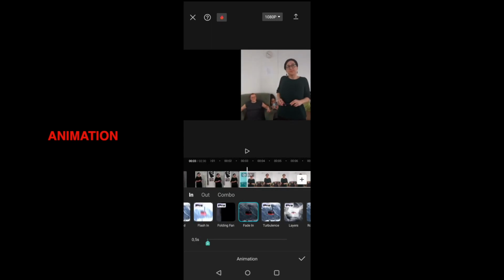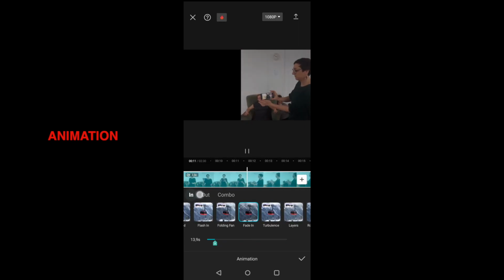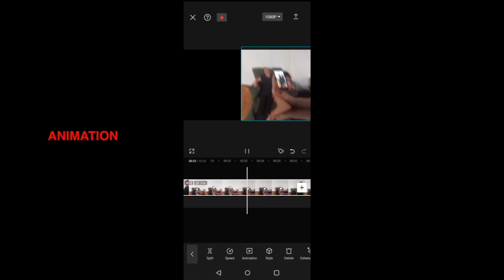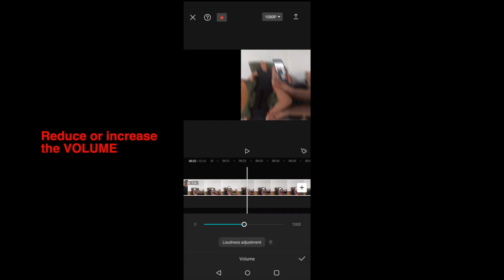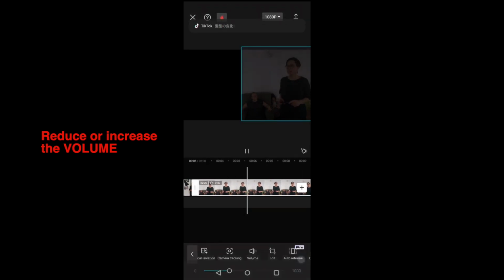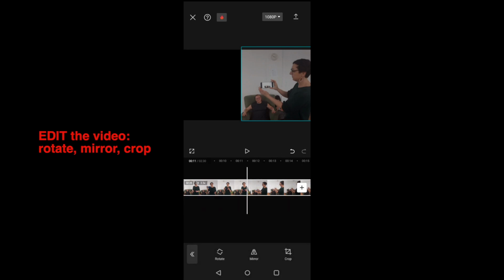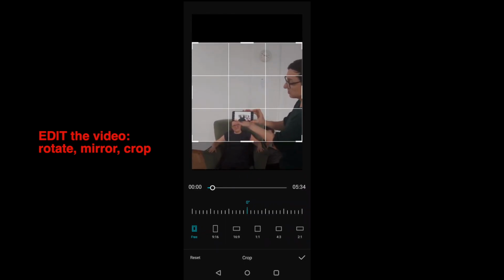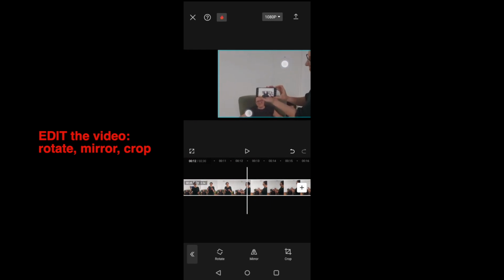Editing pt 3 | Speed, Animation and Volume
How to change and adjust the pace and volume of your (participatory) video, and how to customize it with additional animation in CapCut.